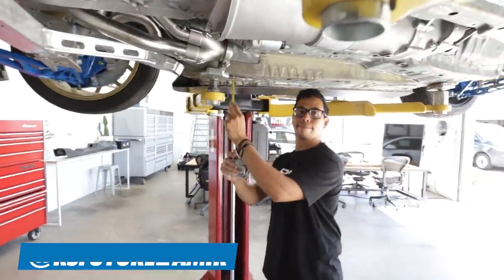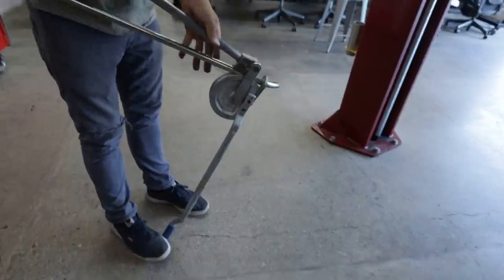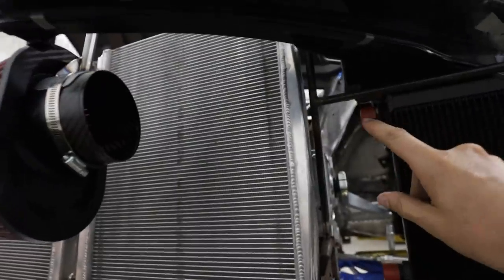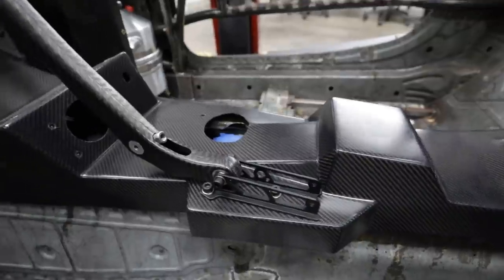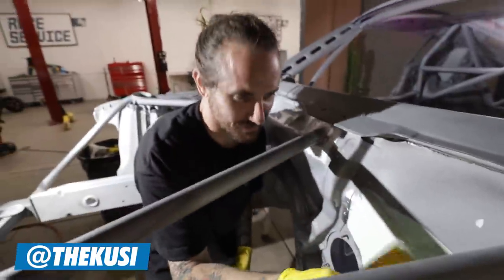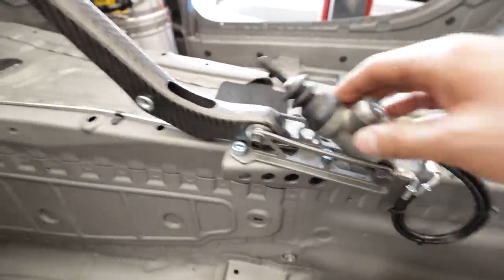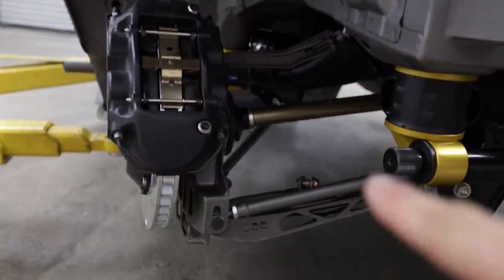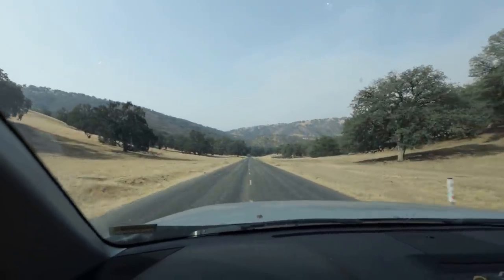Formula Supra SandBlasting and Final Assembly!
YO guys. A little late here but we back. Formula Supra has a lot happening as we get the chassis painted and start final assembly. The shoot location we looked at is SOOOOO rad! Can't  wait to fire this baby up and hit our first test day Very Very soon.

Socials
Twitter.com/RyanTuerck
Facebook.com/RyanTuerck
Instagram.com/RyanTuerck